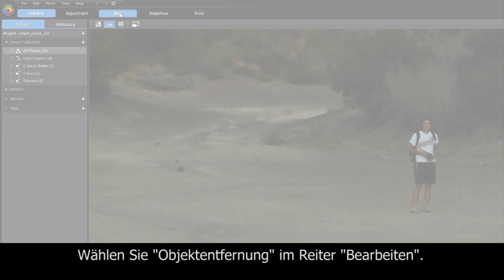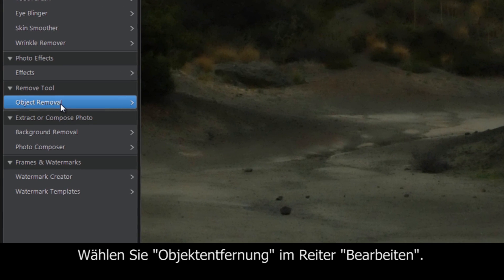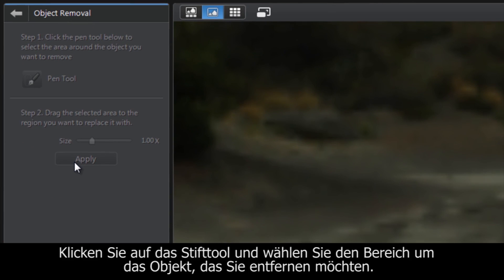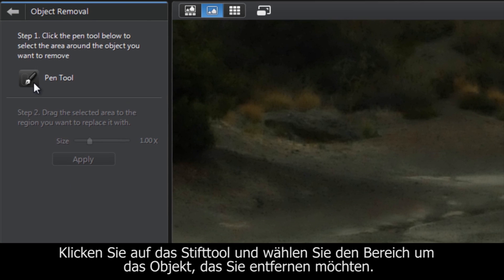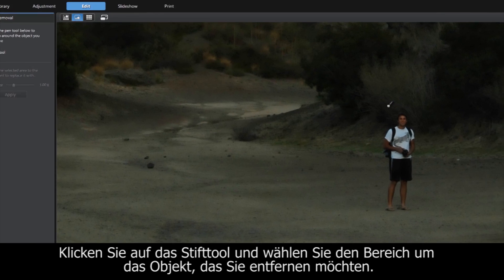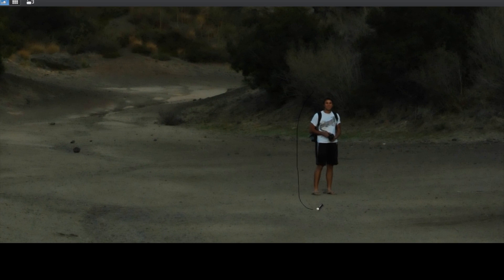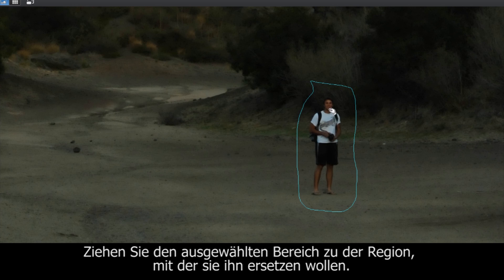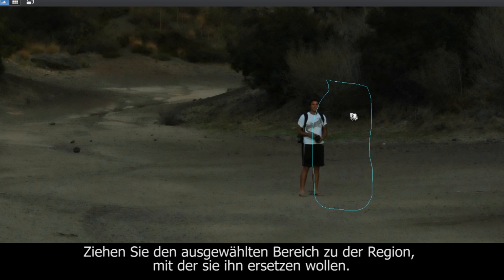CyberLink PhotoDirector 3 - Objektentfernung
Sie können ganz einfach Leute und Objekte entfernen, so als ob sie nie existiert hätten!